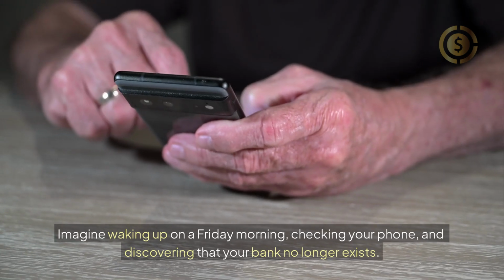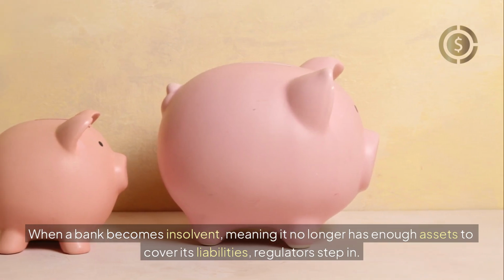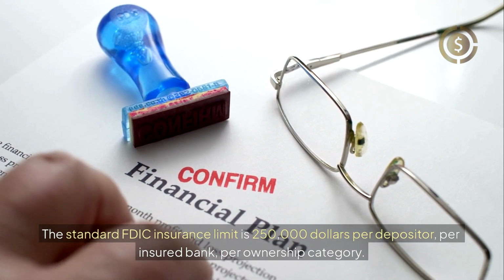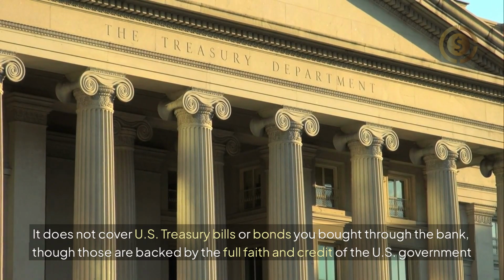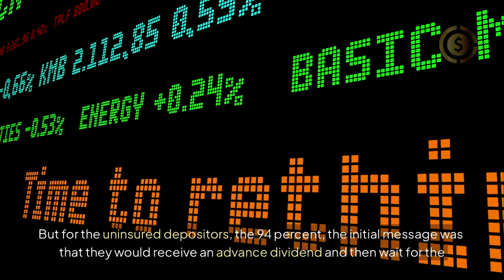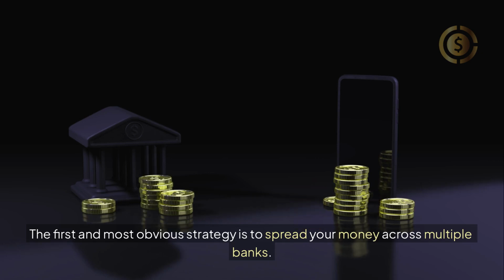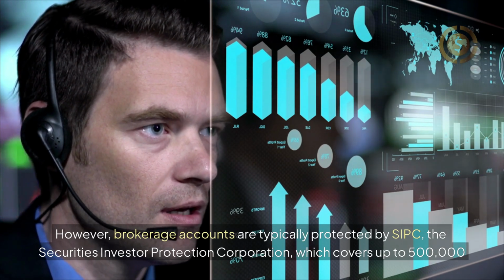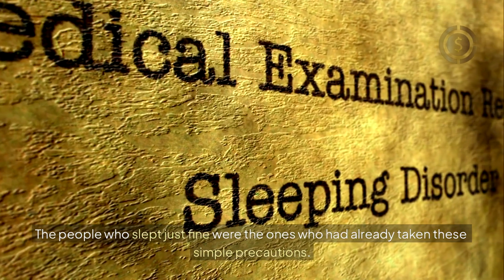What Happens to Your Money When a Bank Collapses (And How to Protect Yourself)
What happens to your money if your bank suddenly collapses overnight? In this video, we break down exactly what went down during the Silicon Valley Bank failure, how FDIC insurance actually works step by step, and the simple strategies you can use right now to make sure you never lose a single dollar -- even if your bank disappears tomorrow.

TIMESTAMPS
00:00 - Your Bank Just Disappeared (What Now?)
01:12 - The Silicon Valley Bank Collapse: What Actually Happened
02:45 - How Banks Work (And Why They Fail)
04:18 - FDIC Insurance Explained: What's Covered and What's Not
06:02 - The $250,000 Limit: What Most People Get Wrong
07:35 - Step-by-Step: What Happens After a Bank Fails
09:10 - What About Investments, CDs, and Safe Deposit Boxes?
10:28 - 5 Simple Moves to Protect Your Money Right Now
12:15 - Lessons From SVB: What We Should All Learn
12:52 - Final Thoughts and Recap

We make complex financial topics simple every single week!